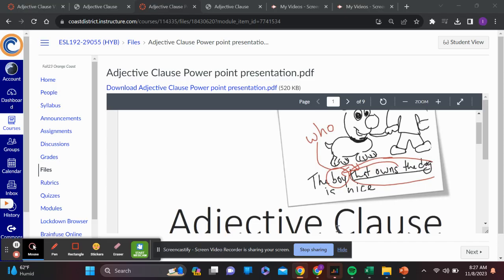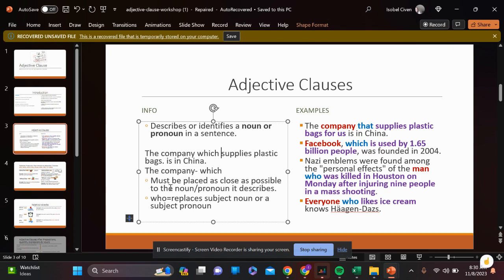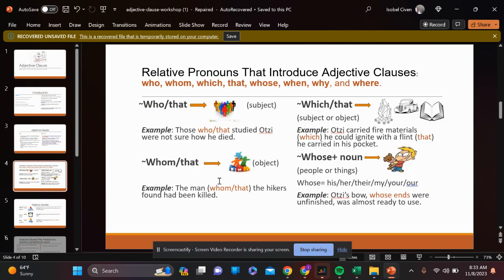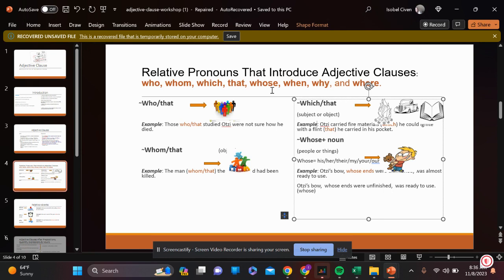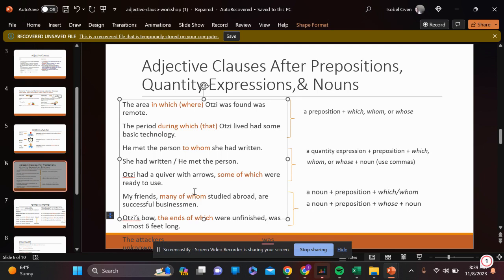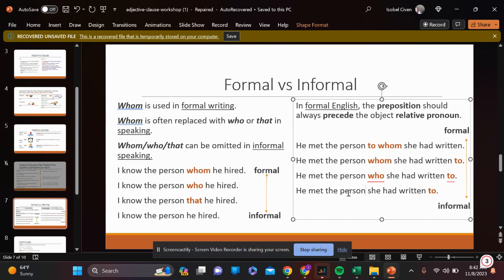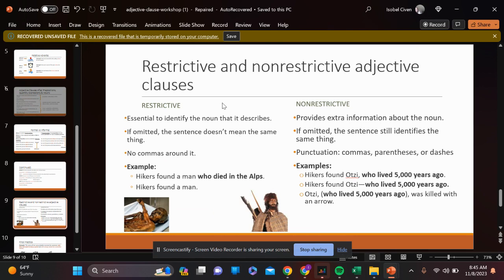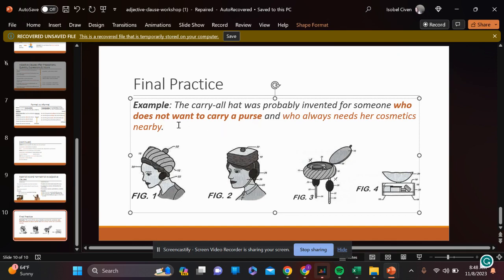Adjective Clause Presentation to Accompany Power Point Presentation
This screencast shows ESL students how to  use adjective clauses in their sentences.